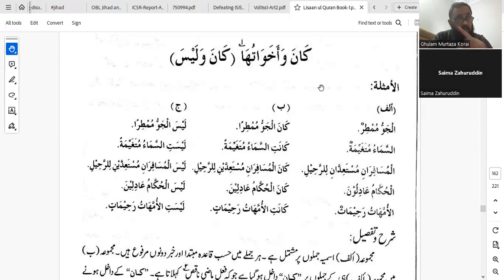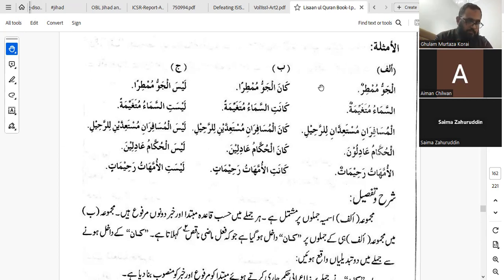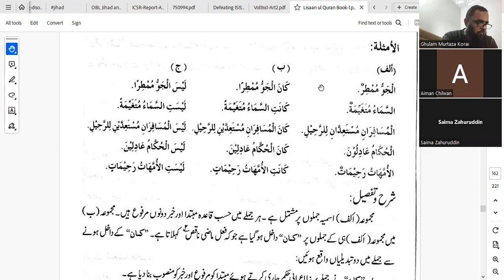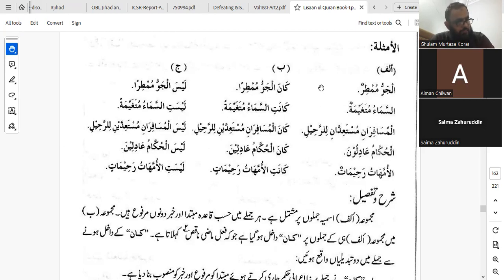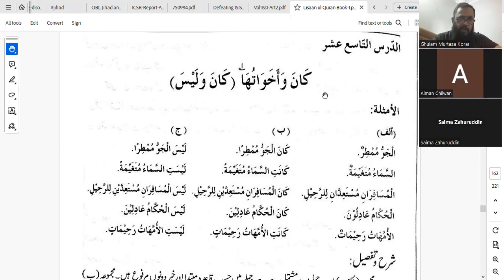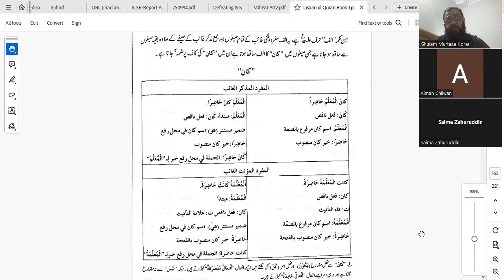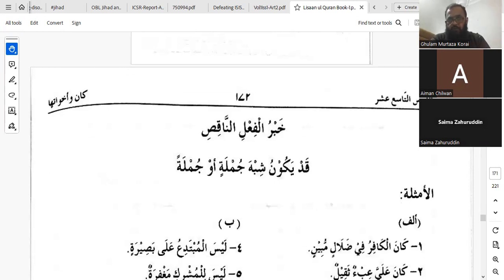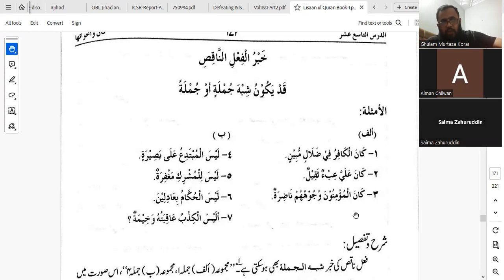Lisan Ul Quran Course by Ghulam Murtaza Korai | Arabic Lecture 95 Part 1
Tags;
learn arabic for beginners
course arabic
arabic 101
arabic learning classes
study arabic online
lisan ul quran
arabic language learning course
classes to learn arabic
arabic classes
arabic to english
arabic learning for english learners
english learners
advanced arabic course
complete arabic course
classical arabic course
arabic course Pakistan
big data arabic course
complex arabic sentences
easy arabic sentences
translate urdu to arabic sentences
courses
learn arabic
arabic language course
lecture 91
Part 2